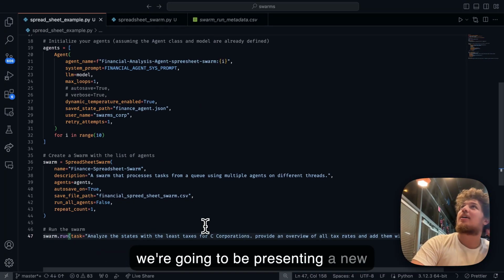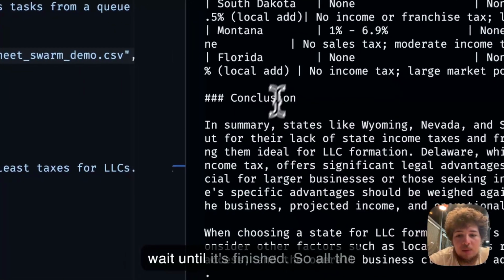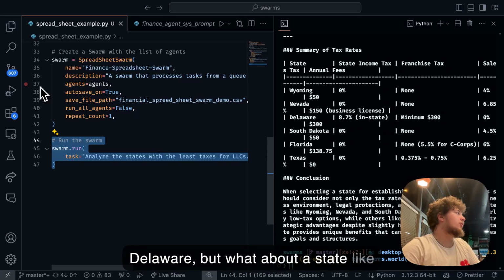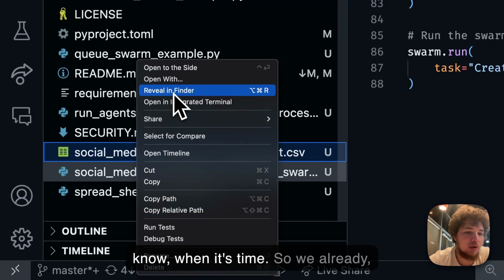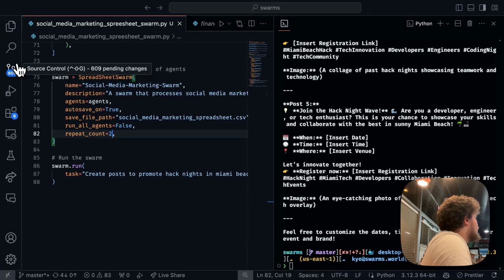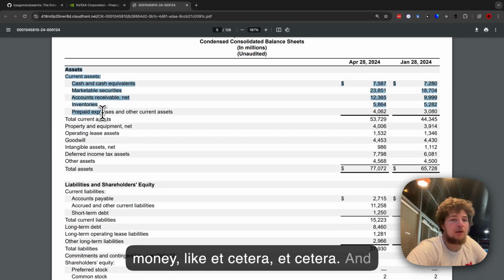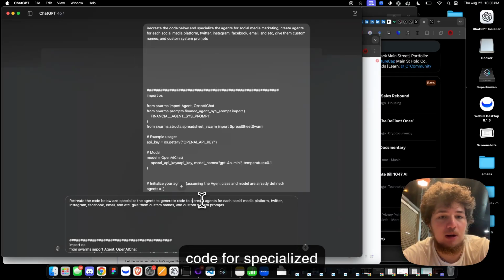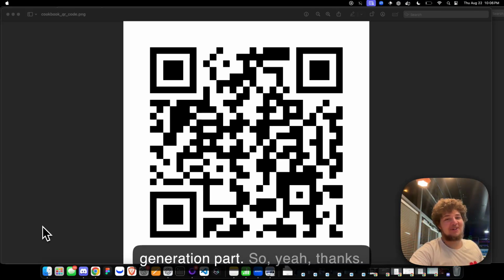Announcing SpreadSheet Swarm 🤖🧾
🚀 Introducing the Swarms Spreadsheet Swarm! 🚀

Unlock the power of orchestrating thousands of agents with ease, all within a simple spreadsheet interface. The Swarms Spreadsheet enables you to manage and oversee the outputs of thousands of agents effortlessly, making it the ultimate tool for complex, multi-agent tasks. Whether you're automating workflows, analyzing data, or running large-scale operations, the Swarms Spreadsheet is designed to scale your productivity.

🌟 Don't forget to star, fork, and share the Swarms repo! Help us grow our open-source community by contributing and spreading the word.